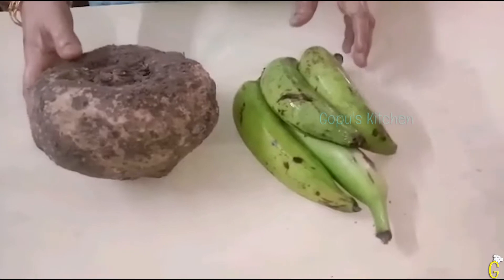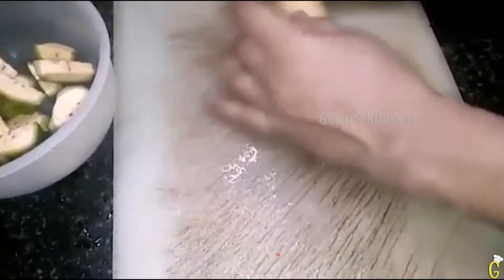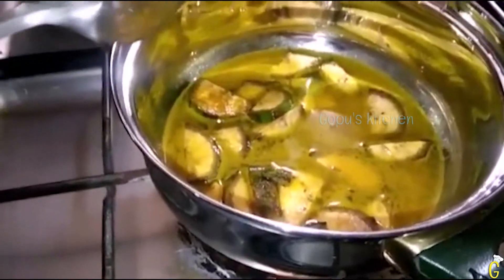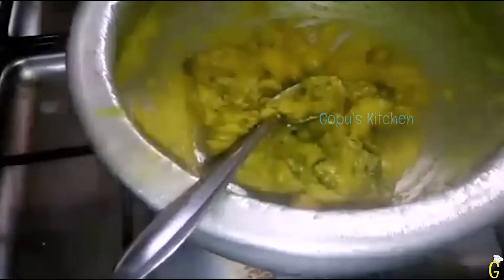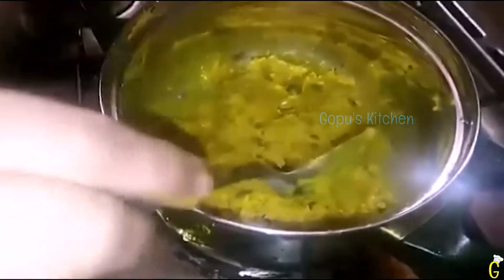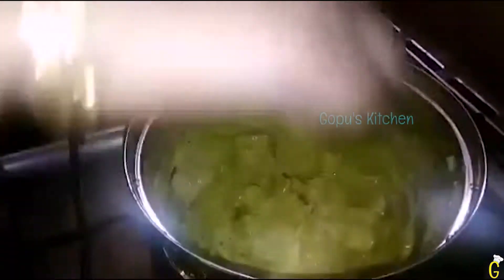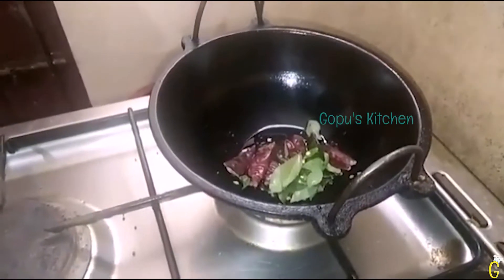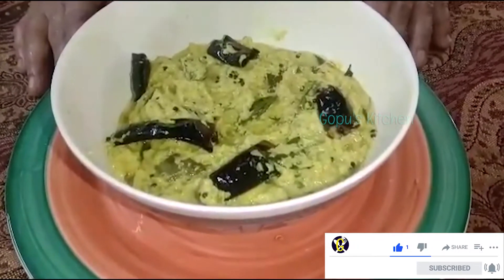Happy Onam | ഓണം സദ്യ കുറുക്കു കാളൻ | Kalan recipe in Malayalam | Onam Sadhya Easy recipe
HAPPY ONAM ALL

We provide quality food at affordable cost
    VIJAY CATERING SERVICES AND EVENT MANAGEMENT